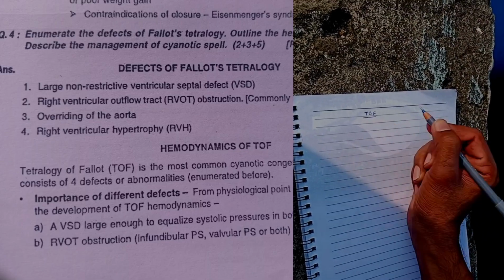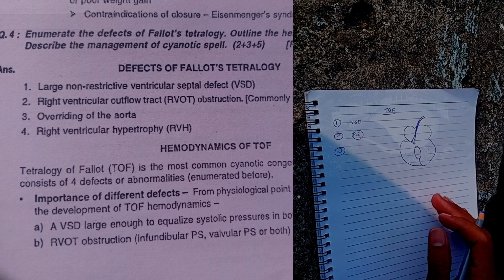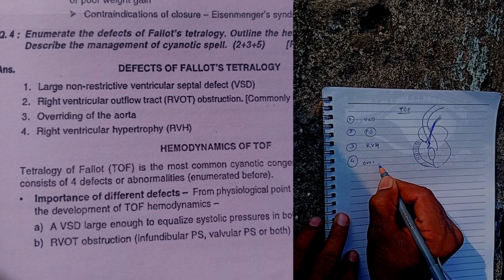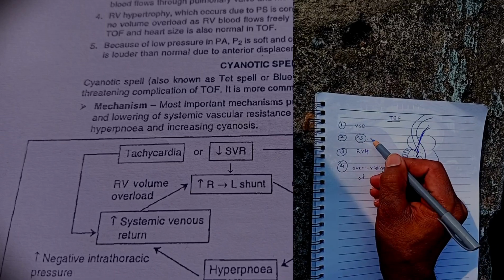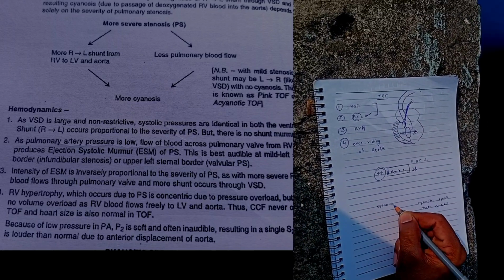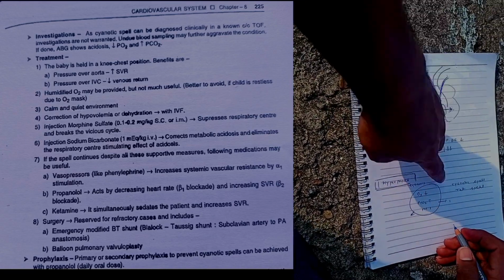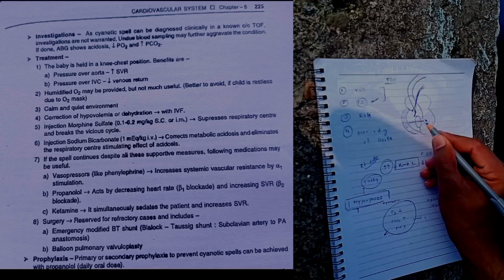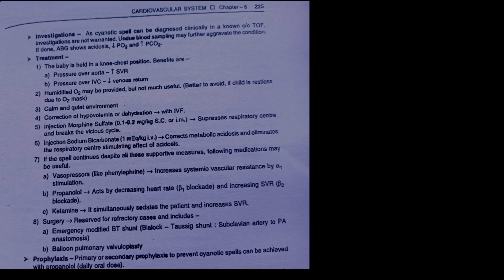Tetralogy of Fallot | Listen and make notes 📒 | Revision video | Pediatrics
Listen and make notes